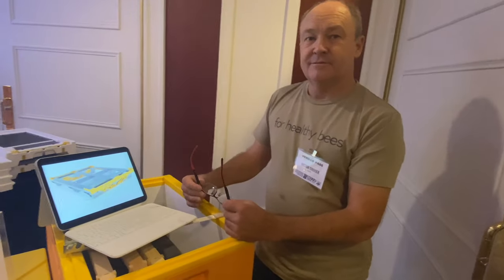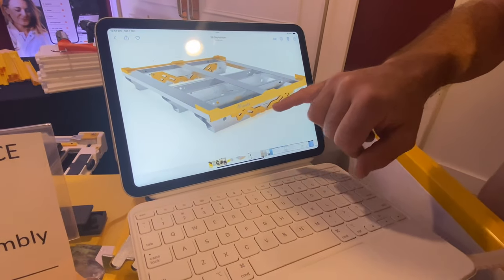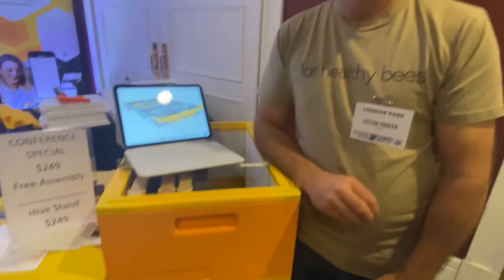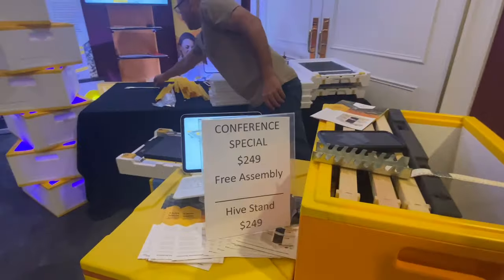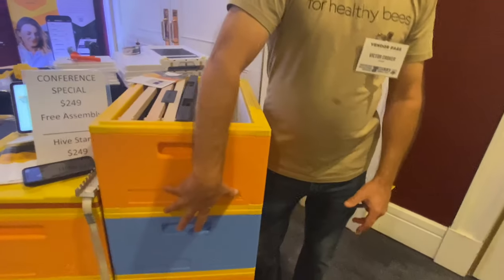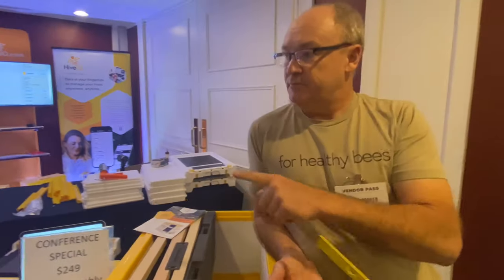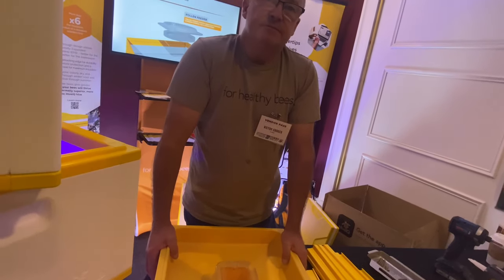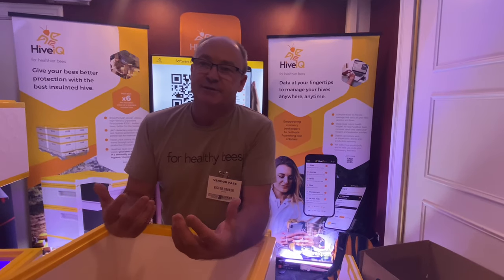Pacific Northwest Beekeeping Conference: HiveIQ Innovation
HiveIQ.com
WASBA.org